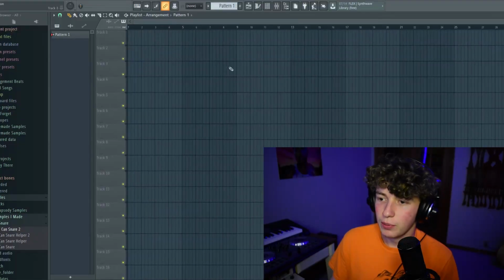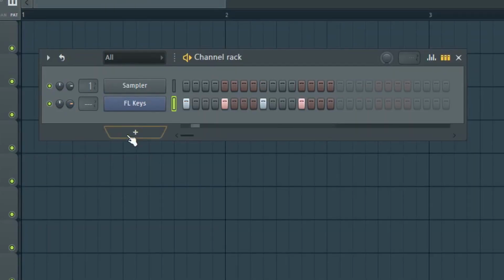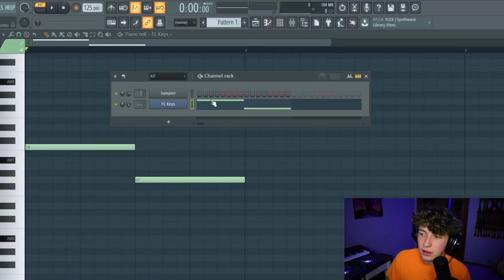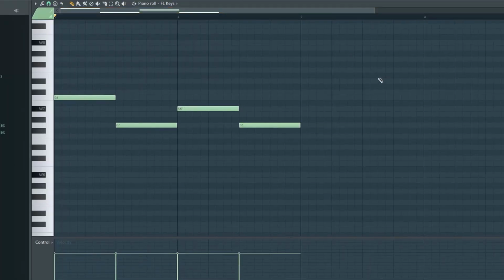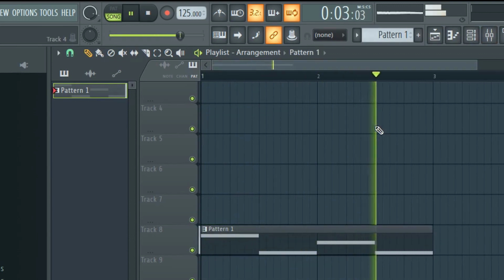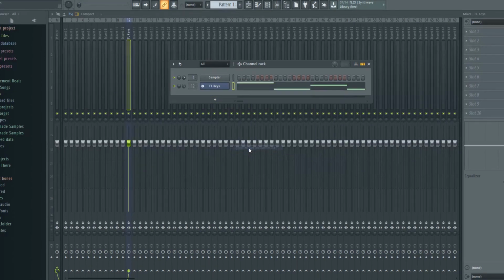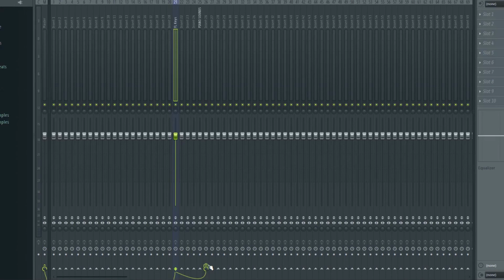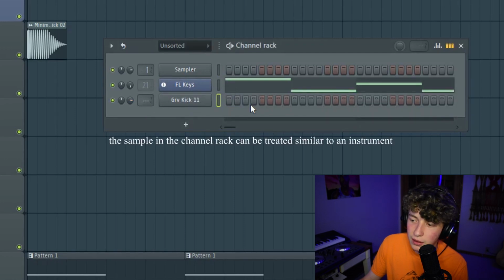FL Studio 20 - Everything You Need To Know To Get Started (Beginners Tutorial)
A beginners tutorial for everything you need to know to get started in FL Studio 20/FL Studio 20.5 on up! This tutorial will be useful for those starting off using FL Studio 20.

Comment suggestions for future videos!